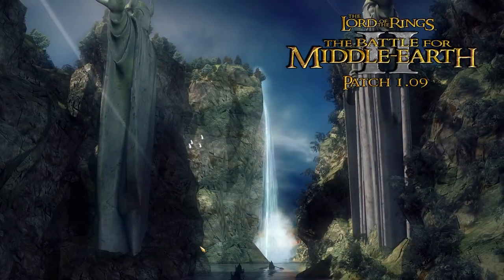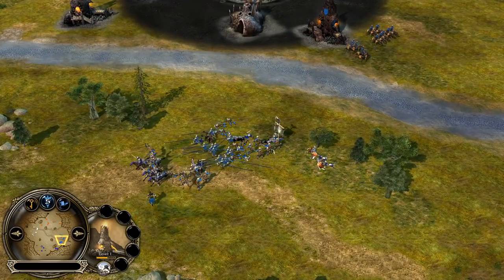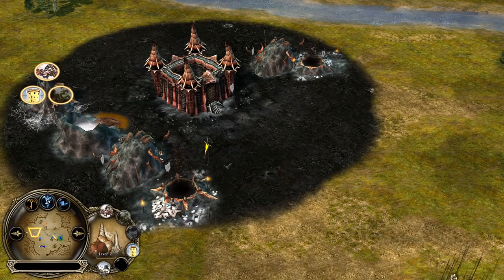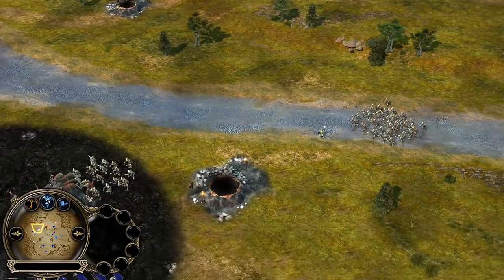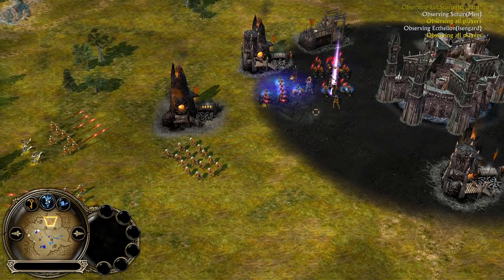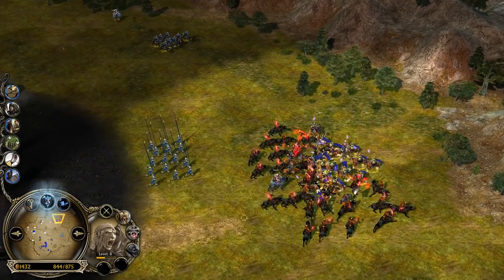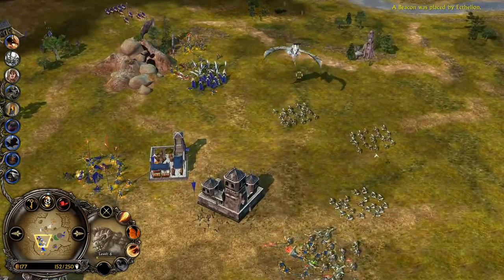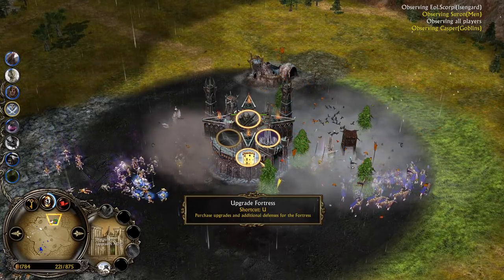BFME2 Patch 1.09v2 | Team Games | 2 VS 2 Commentary